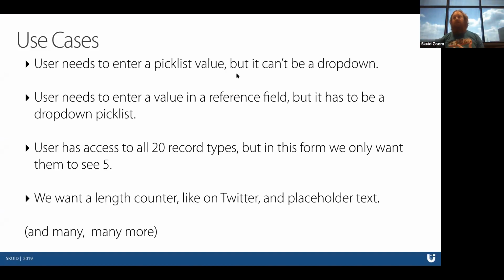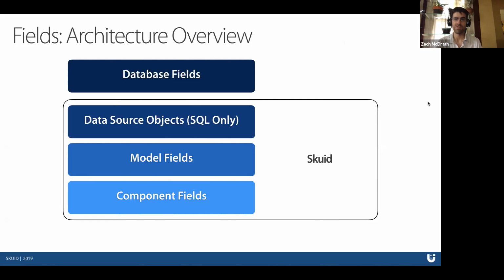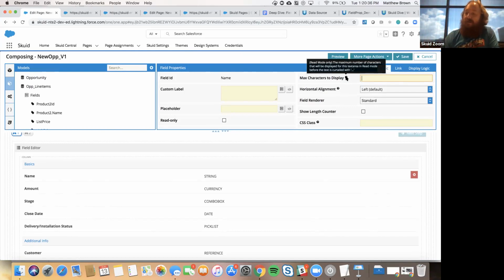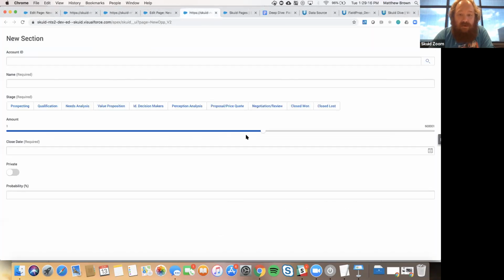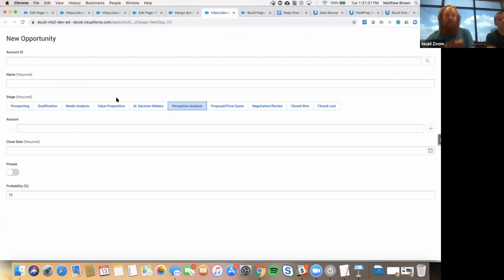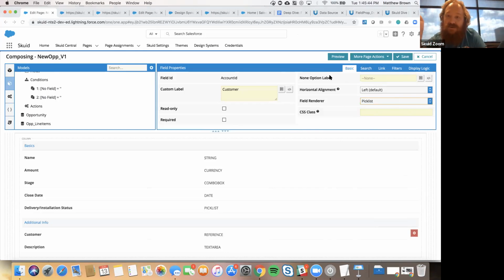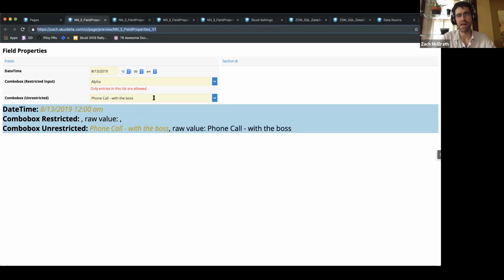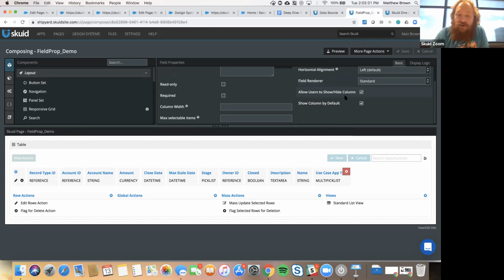Deep Dive: Field Properties - August 13, 2019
In this Deep Dive, Matt, Zach and Chris take a look at the different ways that Salesforce fields can be configured and customized in Skuid. Some of the topics covered:

- custom picklists
- reference field filtering
- date and datetime filed customization
- overriding field metadata in models

Skuid stands for “Scalable Kit for User Interface Development”. We give business app builders the tools to rapidly connect multiple data sources, create powerful user functionality, and design a great UI, which can then be surfaced for end users in a desktop or mobile format.